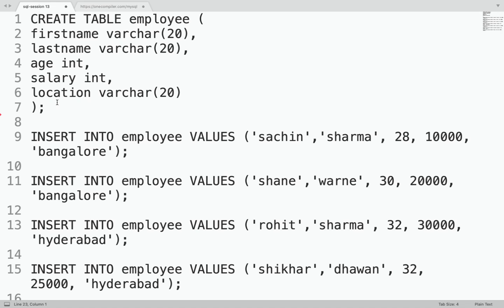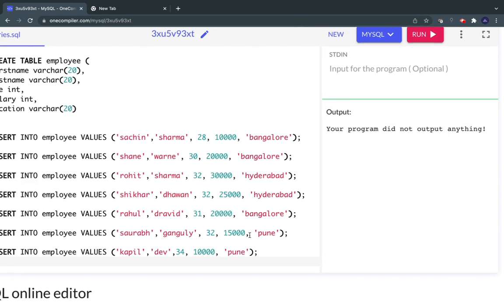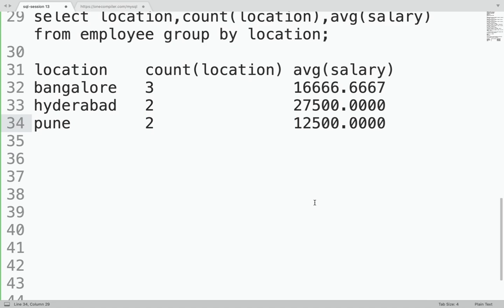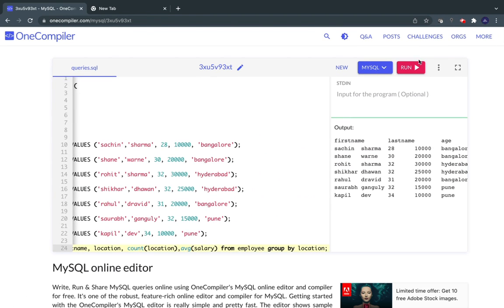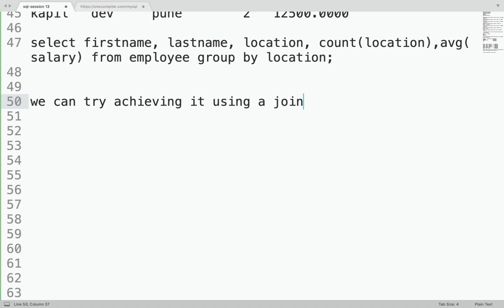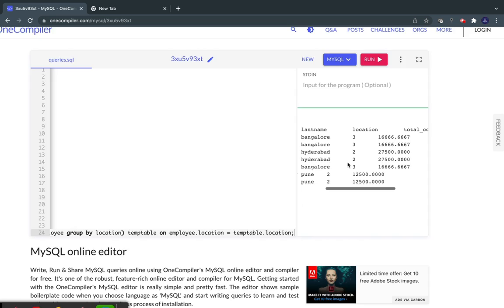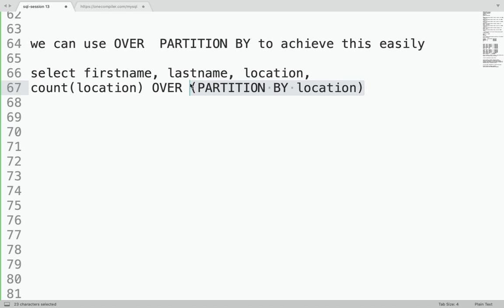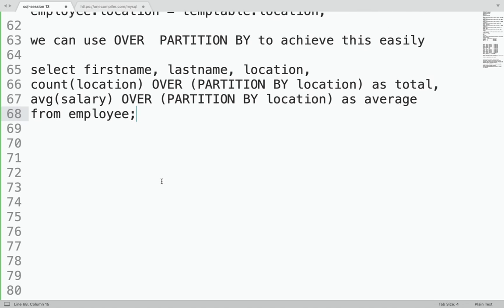Very Important SQL Interview question | Over Clause | Partition By Clause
𝐖𝐚𝐧𝐭 𝐭𝐨 𝐌𝐚𝐬𝐭𝐞𝐫 𝐒𝐐𝐋? 𝐋𝐞𝐚𝐫𝐧 𝐒𝐐𝐋 𝐭𝐡𝐞 𝐫𝐢𝐠𝐡𝐭 𝐰𝐚𝐲 𝐭𝐡𝐫𝐨𝐮𝐠𝐡 𝐭𝐡𝐞 𝐦𝐨𝐬𝐭 𝐬𝐨𝐮𝐠𝐡𝐭 𝐚𝐟𝐭𝐞𝐫 𝐜𝐨𝐮𝐫𝐬𝐞 - 𝐒𝐐𝐋 𝐂𝐡𝐚𝐦𝐩𝐢𝐨𝐧𝐬 𝐏𝐫𝐨𝐠𝐫𝐚𝐦 𝐛𝐲 𝐒𝐮𝐦𝐢𝐭 𝐒𝐢𝐫!

In this session we will learn over clause in mysql